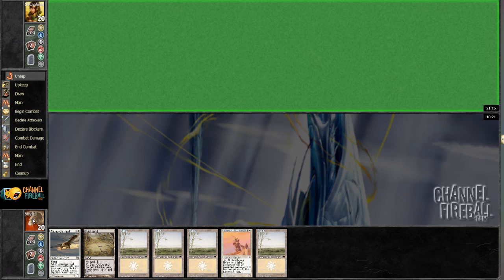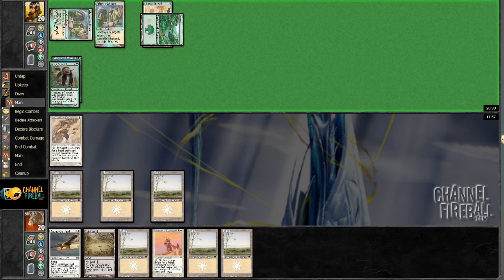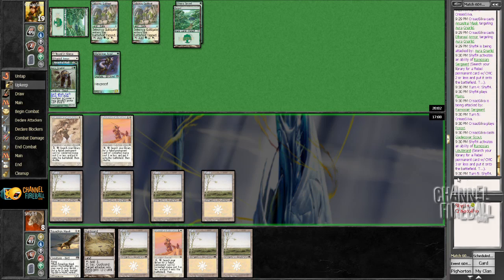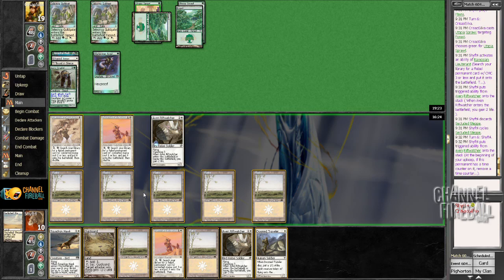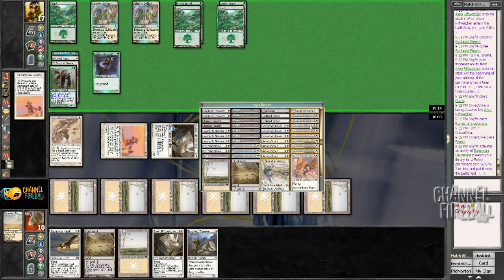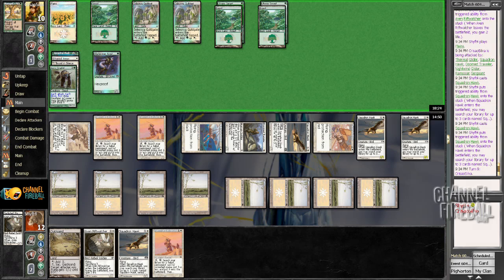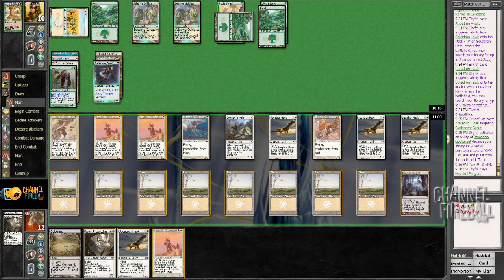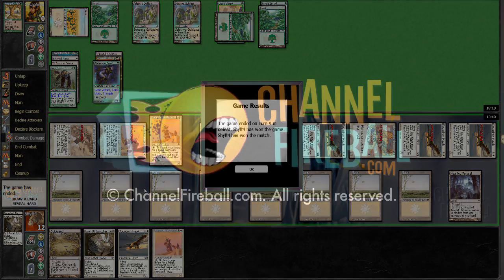Channel CDavis - Pauper Mono White (Match 3, Game 2)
Chris Davis heads into another Pauper Daily Event on Magic Online, this time with mono-white!